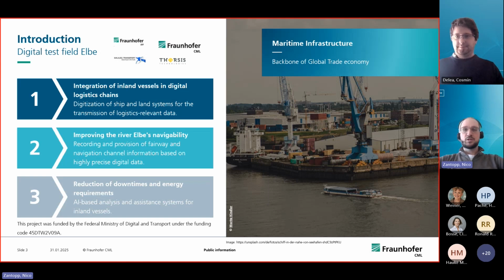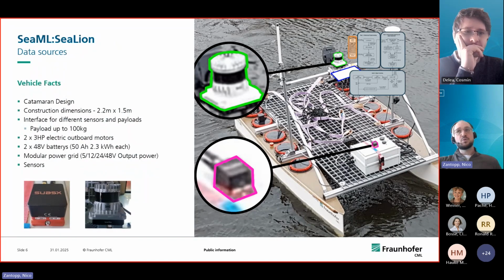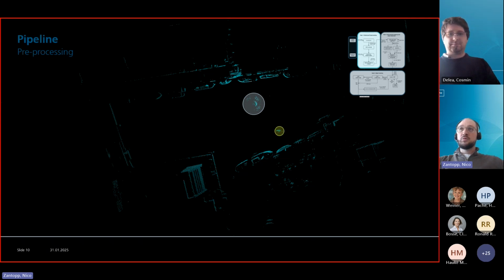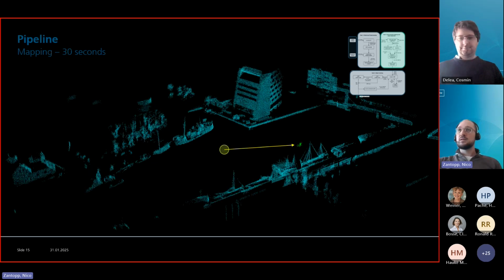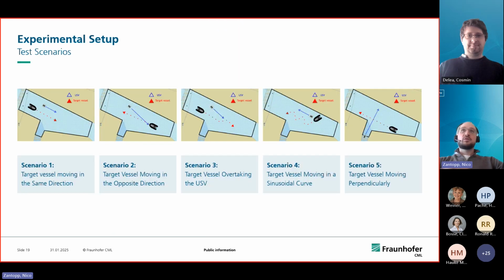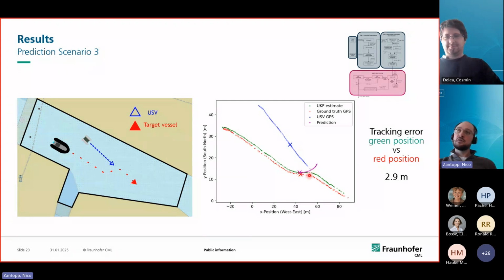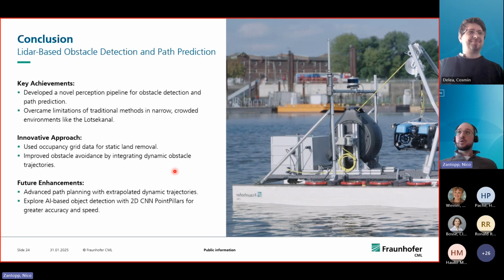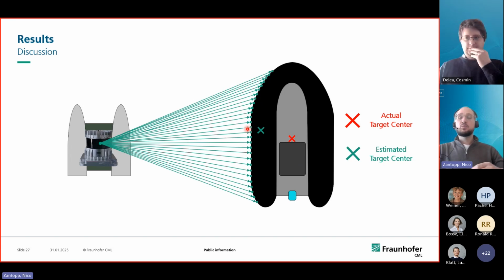MIU: Lidar Based Obstacle Detection and Path Prediction for Unmanned Surface Vehicles